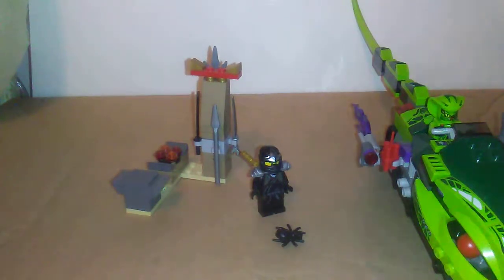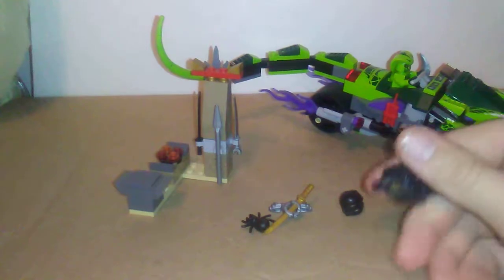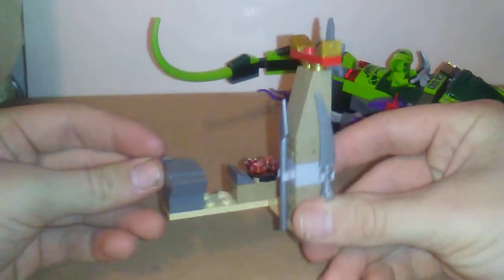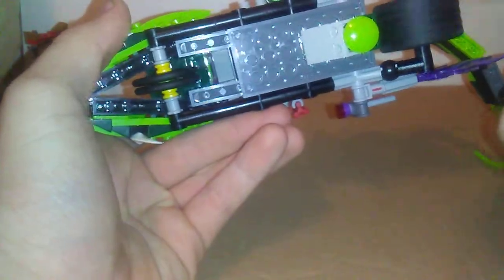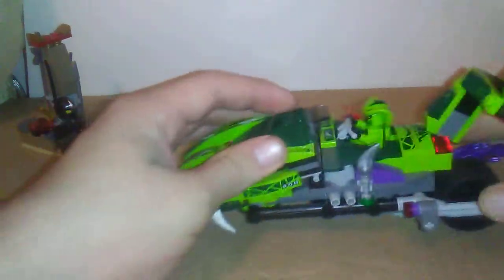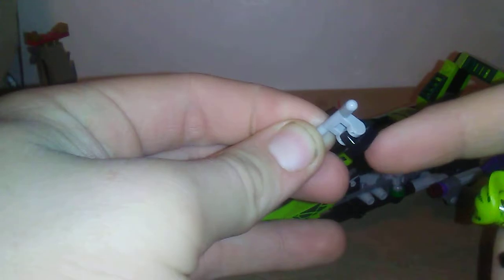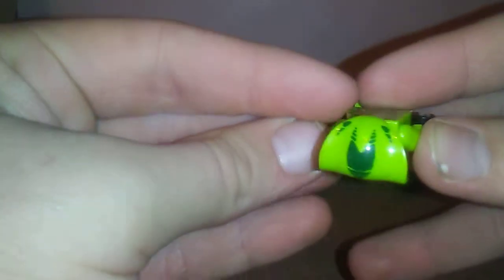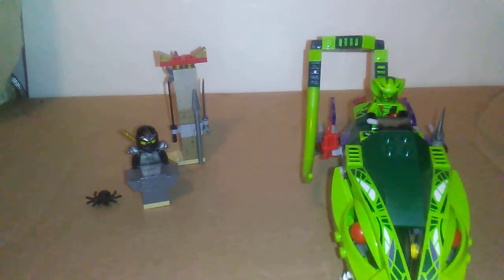Lego Ninjago Lasha's Bite Cycle